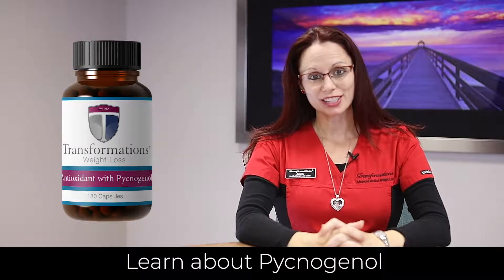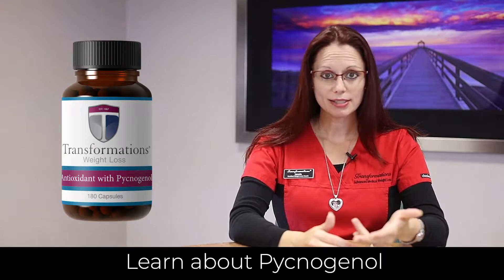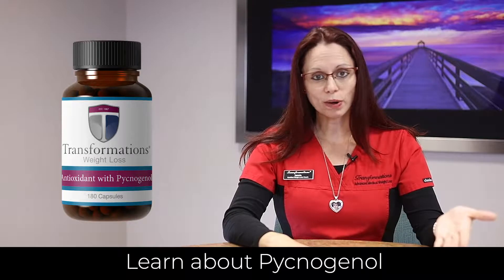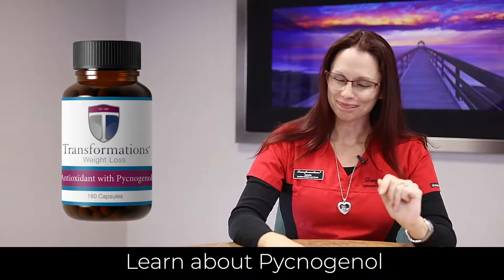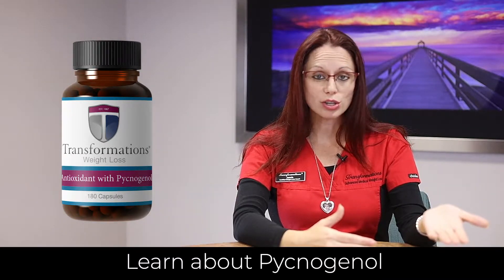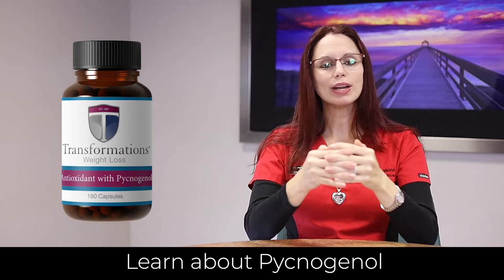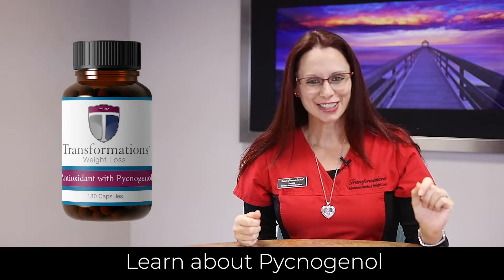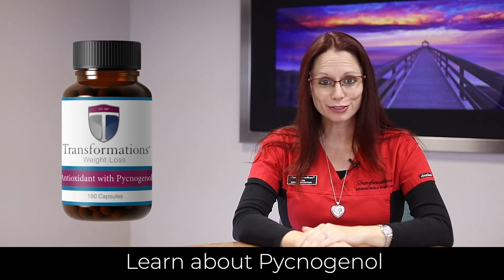What is Pycnogenol?